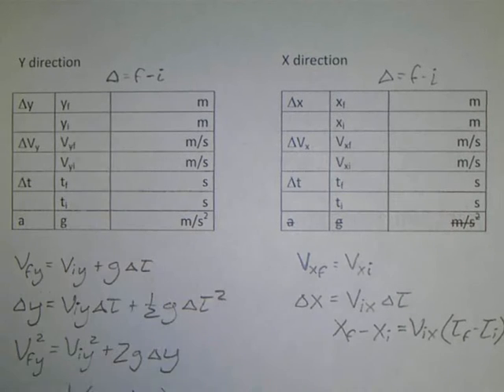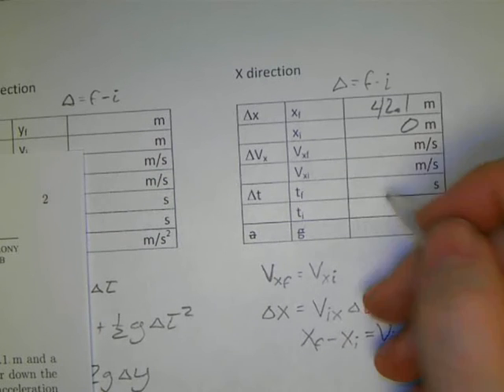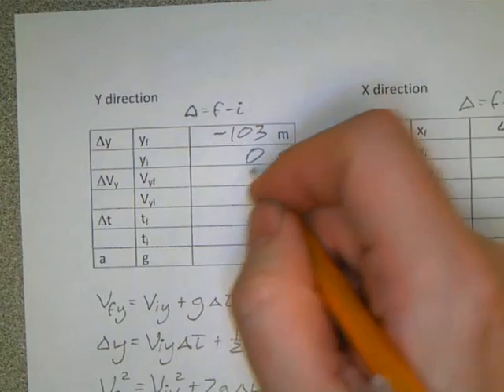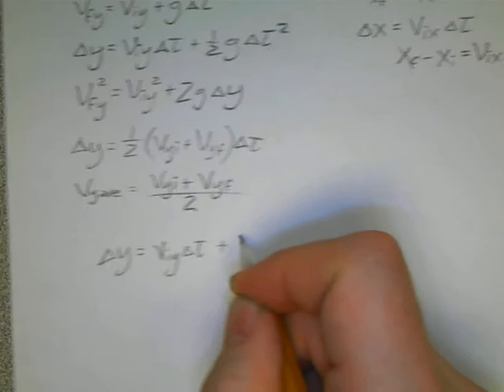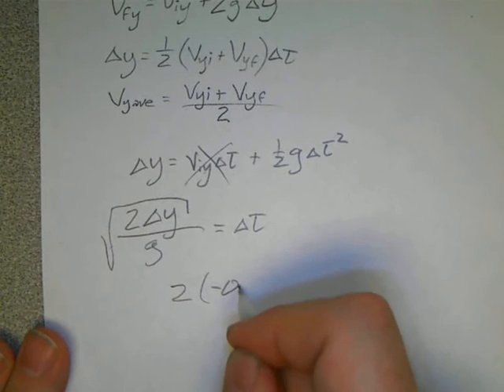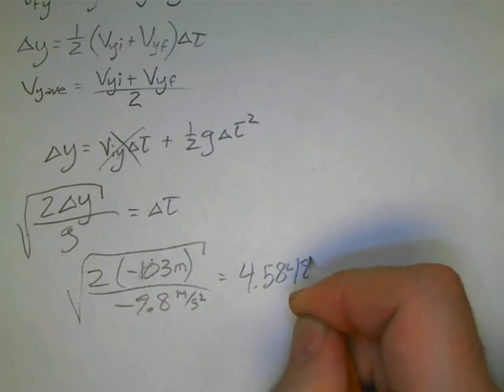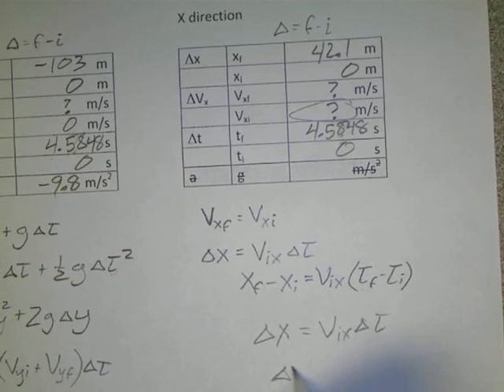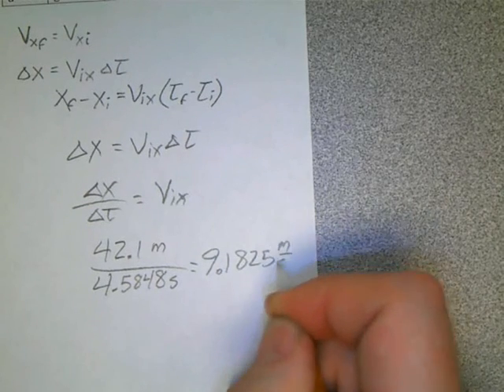Reg2011 Hmwk11 pr12.avi